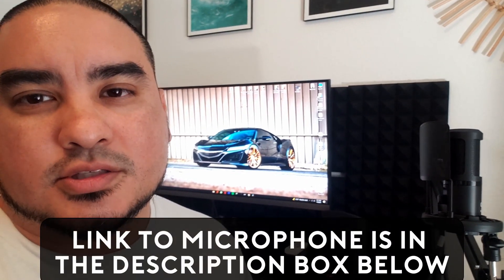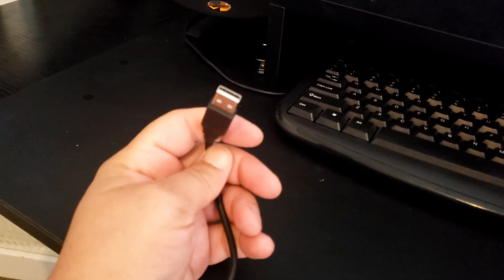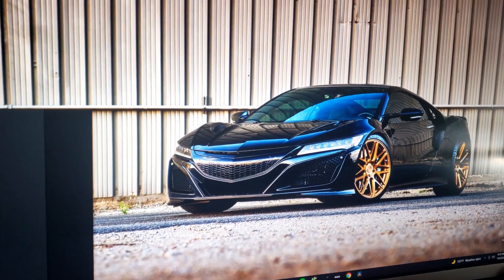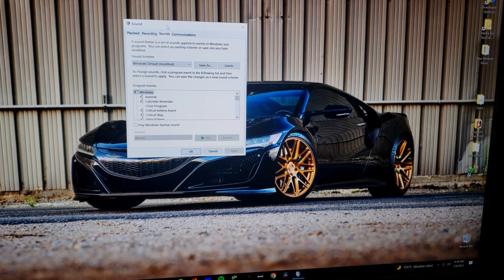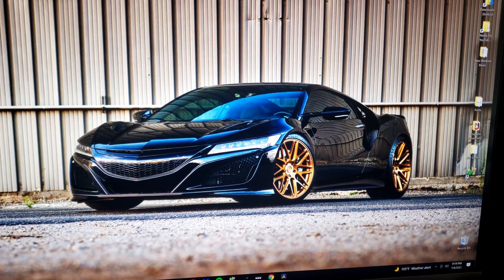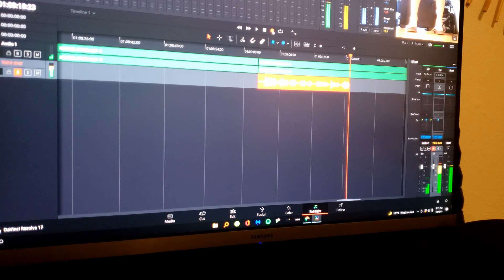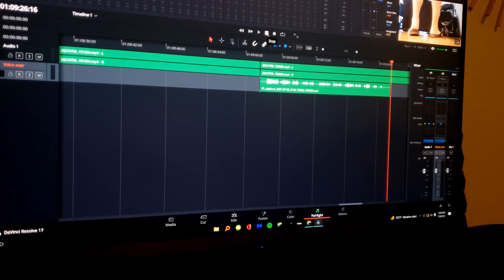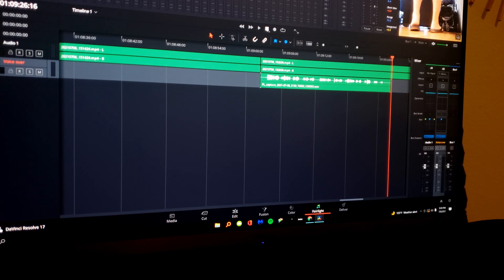Amazing $40 Studio Microphone Set | Maono AU-PM461S | PT. 2 Audio Sample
In this video I hook up the Maono microphone (AU- PM461S) to my pc and record an audio sample for you, I was blown away at the quality!

ABOUT THE MICROPHONE: (From Amazon)

Flexible Mic Gain Knob: The mic gain knob can increase the sensitivity of the microphone so that you can adjust the gain and volume easily and quickly. You can increase the gain appropriately when the volume of Youtube live streaming is low or the distance is far away, which will help you increase the volume without sound distortion

Excellent Sound Quality: The USB condenser microphone has a built-in professional sound chipset, 192KHZ/24BIT high sampling rate, and smooth frequency response of 100Hz-18kHz, which captures the clear and smooth sound when podcasting or gaming. Cardioid pickup pattern suppresses unwanted background noise and captures clear sound. It is perfect for recording, live streaming, zoom meetings, chatting, voice-over, twitch, YouTube video, etc

Easy to Install: With a sturdy and durable arm stand set, you only need to install the arm stand on the table, which easily adjusts the microphone angle and height when podcasting or gaming. The arms stand set and pop filter is made of durable steel, which prolongs the use time of the microphone kit

Plug and Play: No need for the driver software or external devices. The USB microphone can be immediately recognized by Mac or Windows system and begin recording in less than one minute. It is a great choice for beginners to start recording or live streaming. NOTE: Not compatible with Xbox

What You Get: 1 x USB Microphone, 1xFull Arm Stand, 1xShock Mount, 1xMetal Pop Filter, 1xTable Mounting Clamp, 1x USB Cable, 1 x Manual. 12-month warranty and friendly tech support.